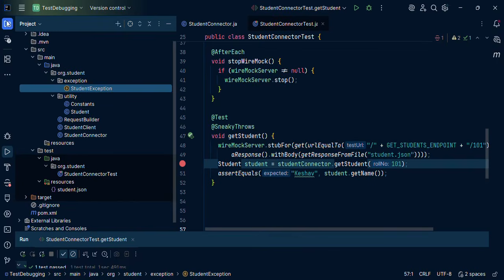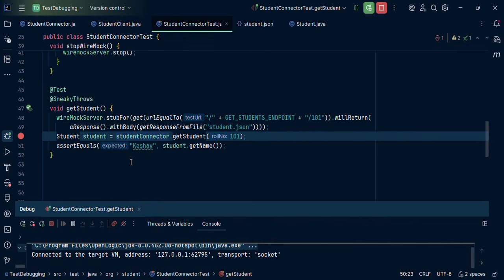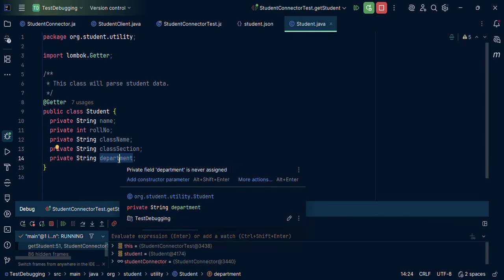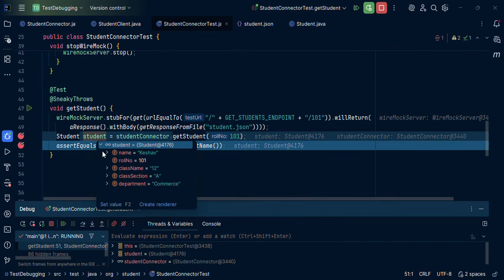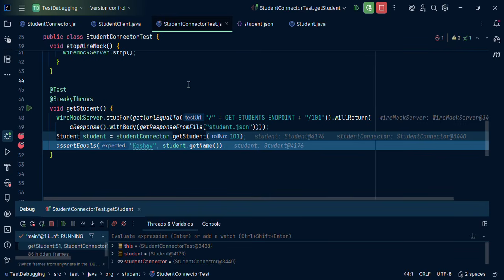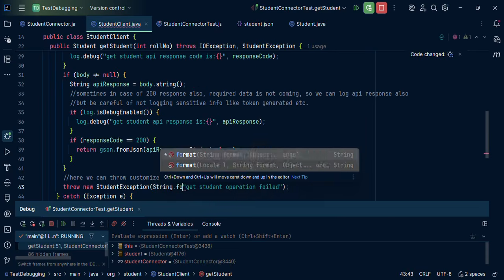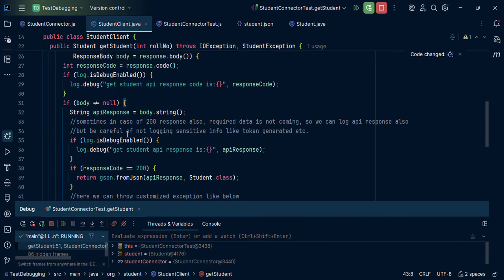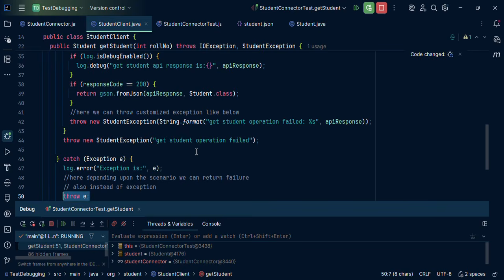Best Code Debugging Practices | Java Tech Bites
Understanding best code debugging practices.

If you have any query, you can drop a comment.